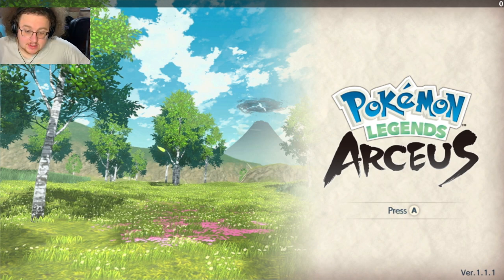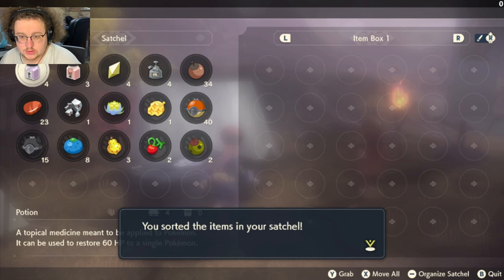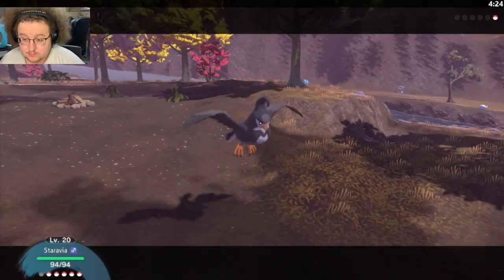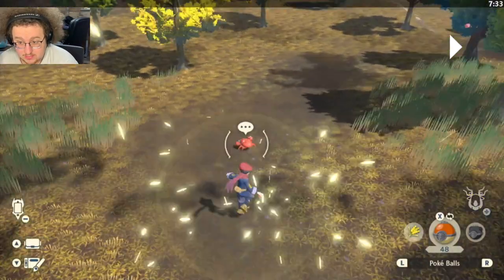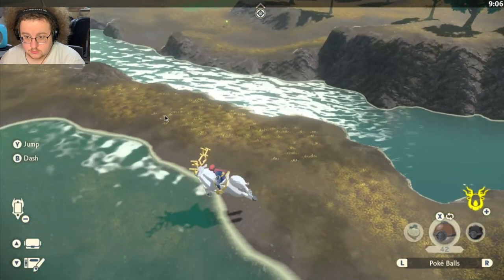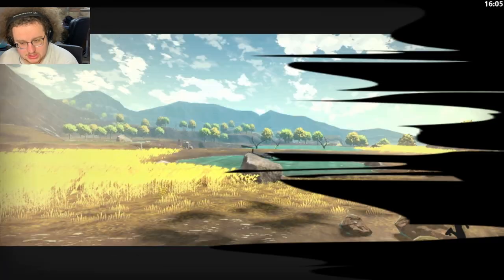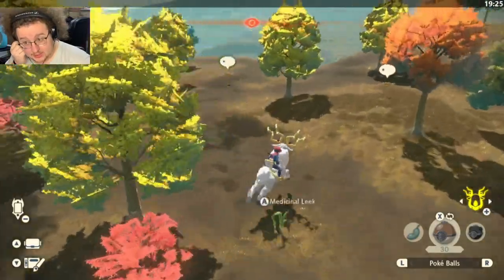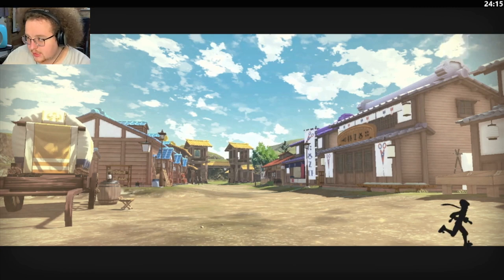Pokemon Legends: Arceus Speedrun TUTORIAL (Part 3: Crimson Mirelands)